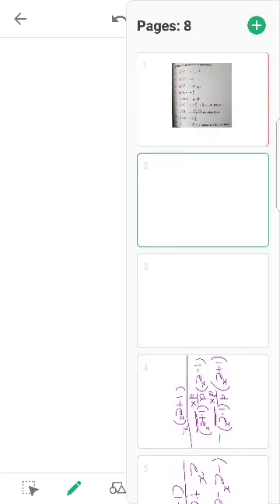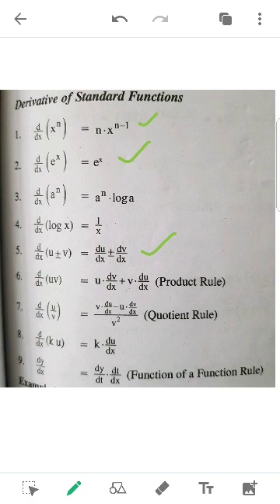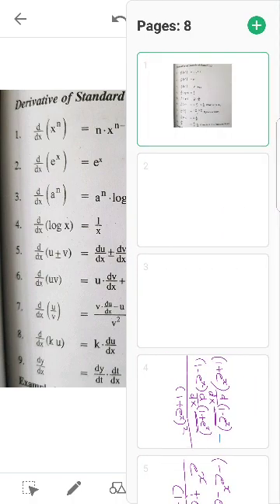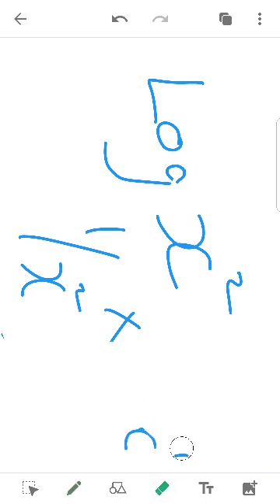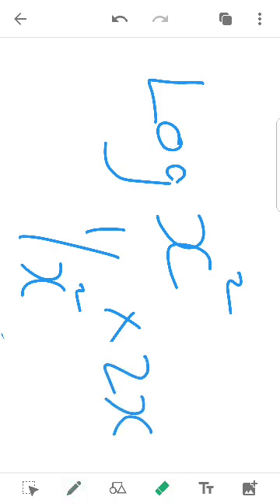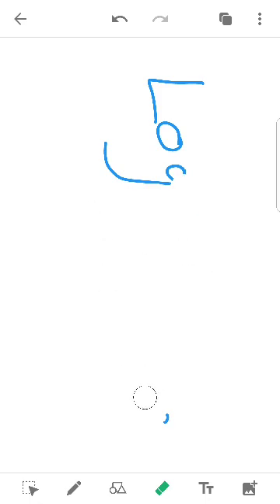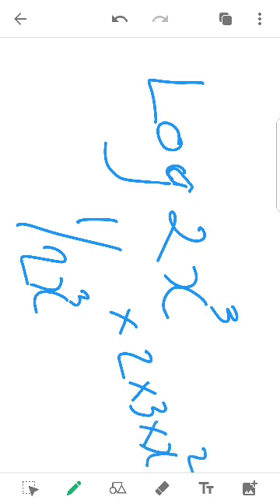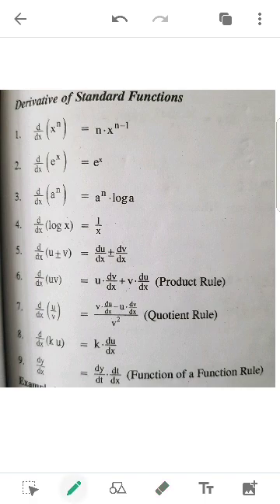Business mathematics- Differentiation 19- Derivation of a function including 'Log x' by Akhil Mohan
Log